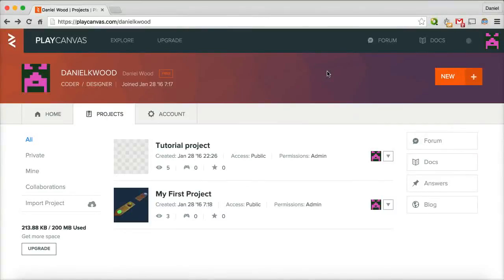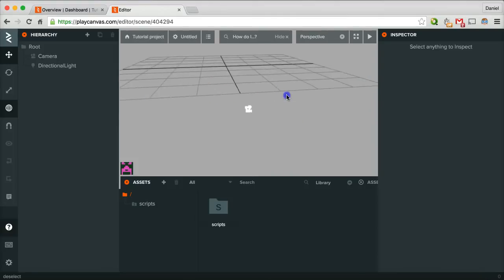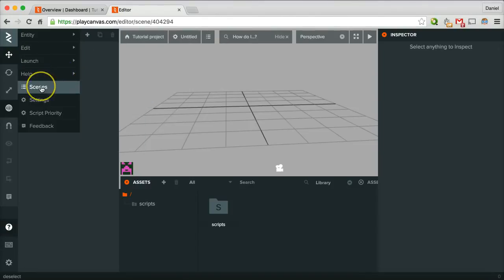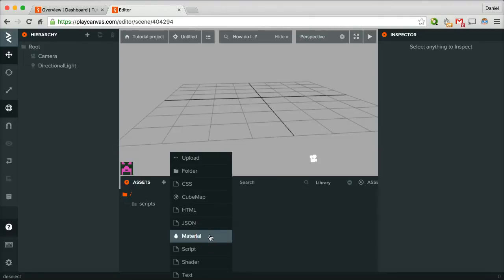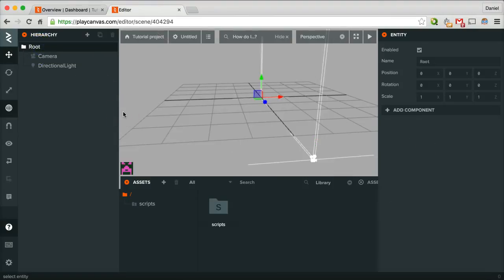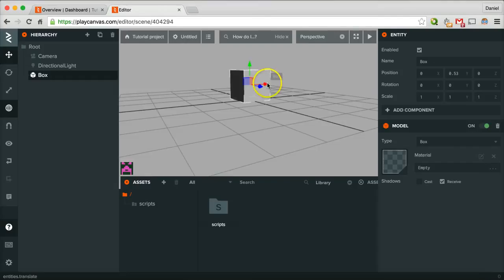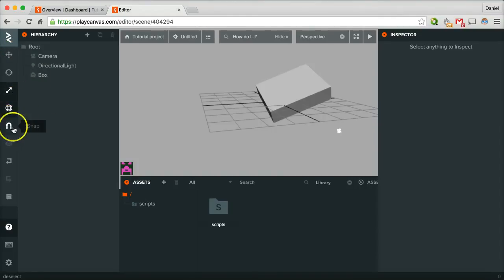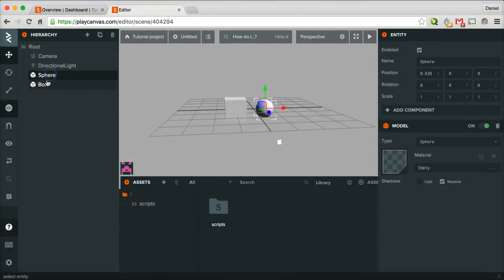Copy of PlayCanvas Tutorial 1 Getting started with PlayCanvas